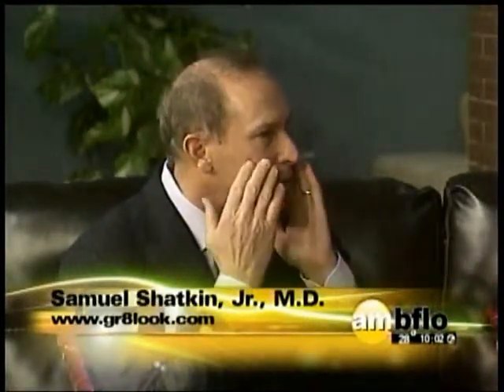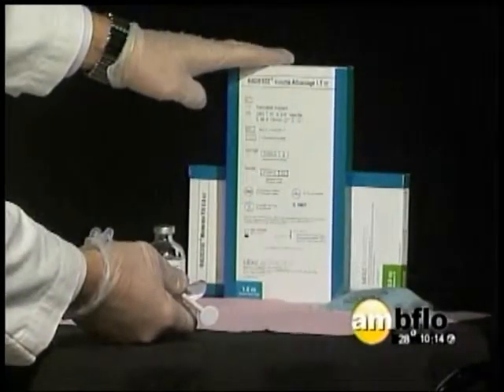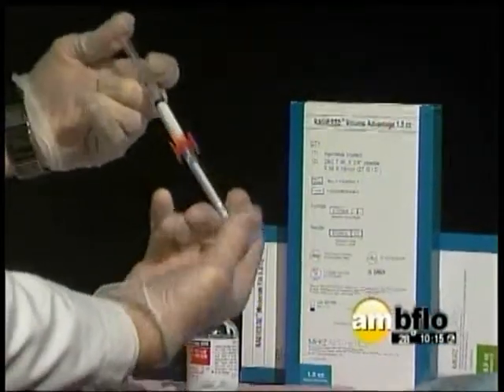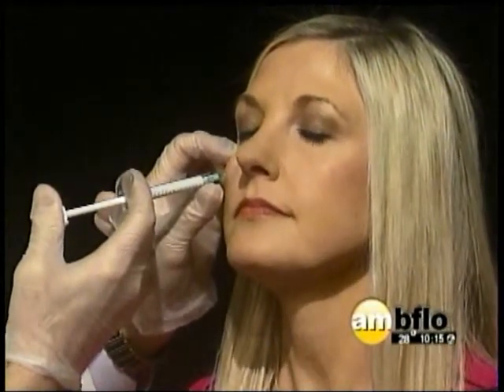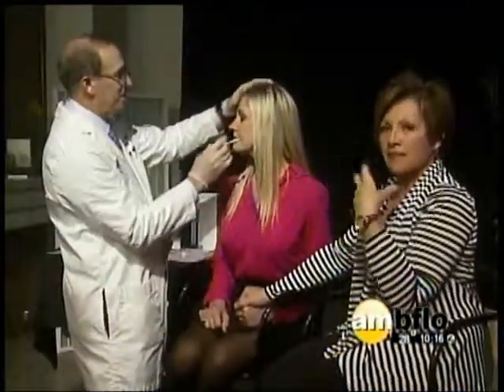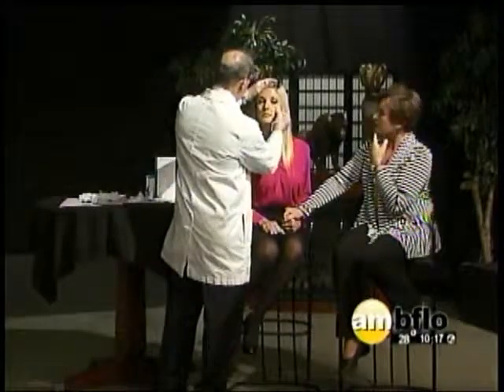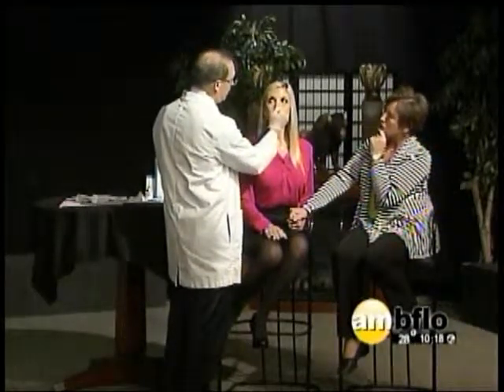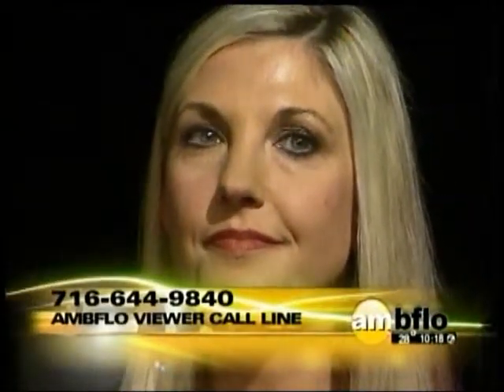Dr. Sam Shatkin Jr. and Kim Zak on AM Buffalo Radiesse Injections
Plastic Surgeon Dr. Samual Shatkin Jr. discusses the benefits of Radiesse filler injections.